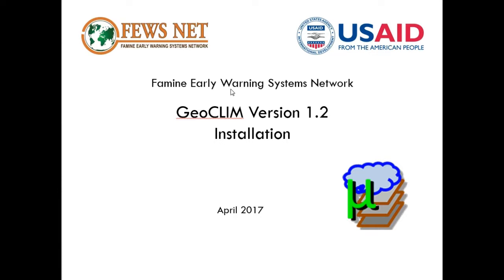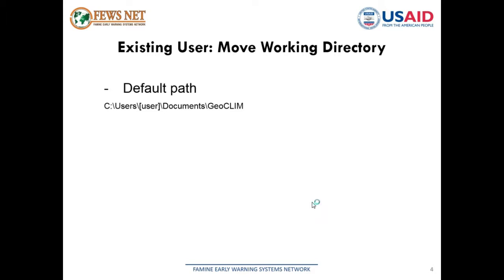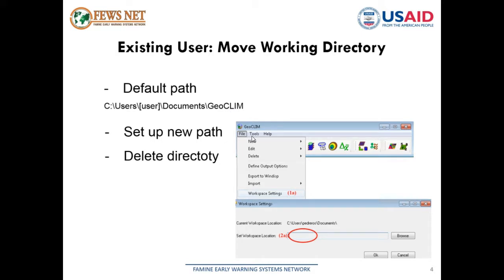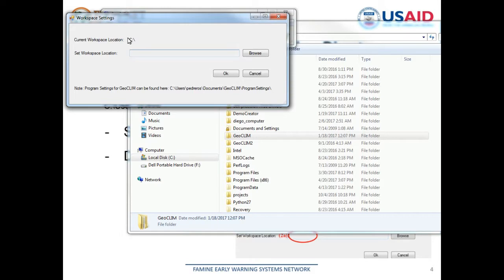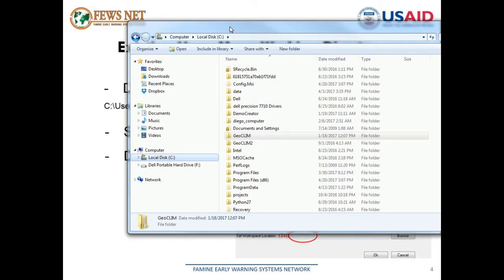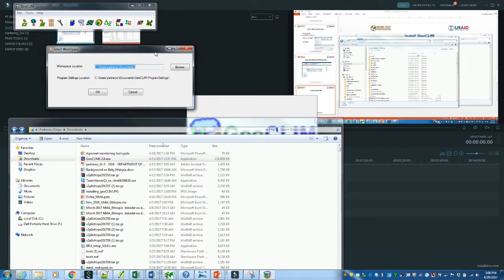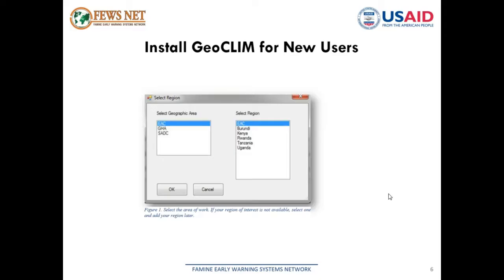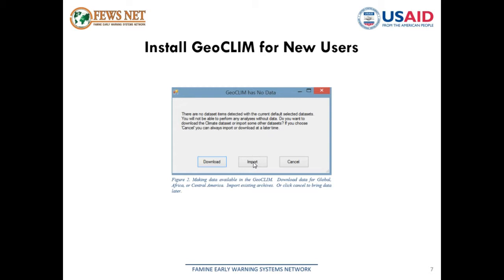Installation GeoCLIM 1.2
This video describes the installation of GeoCLIM 1.2

to download the installation file please go to

Questions?
Please contact the following member of the FEWS NET team.  Make sure to copy all for faster response